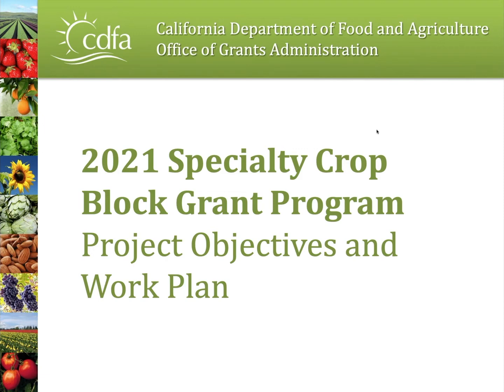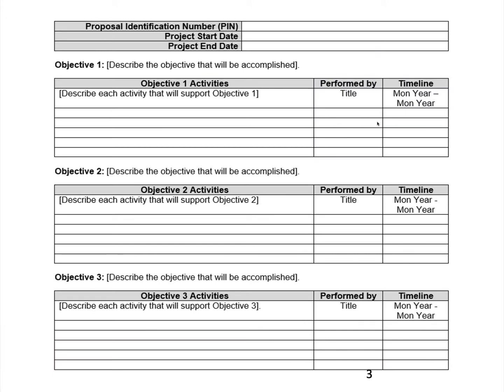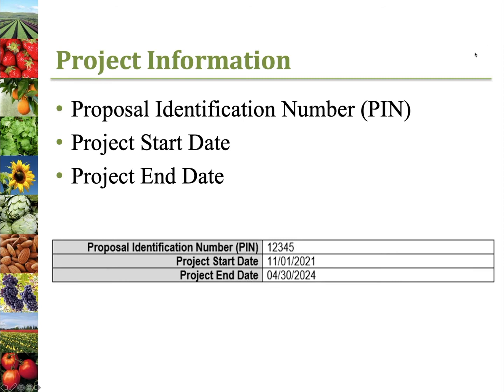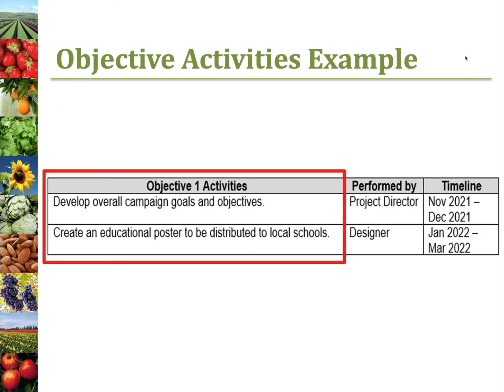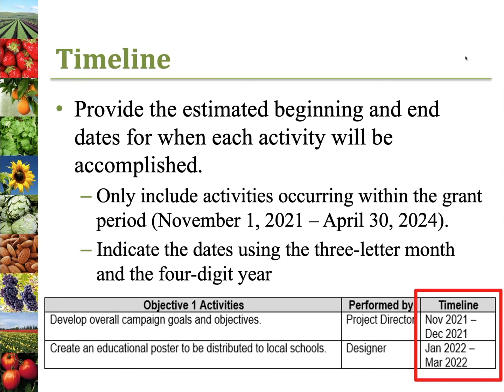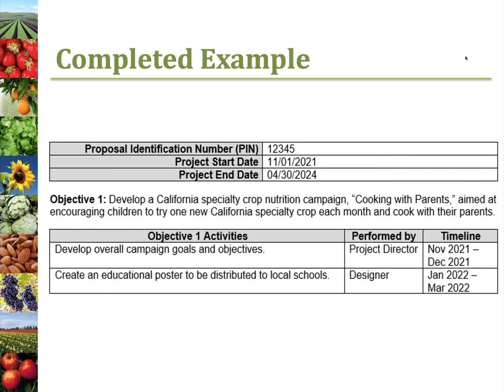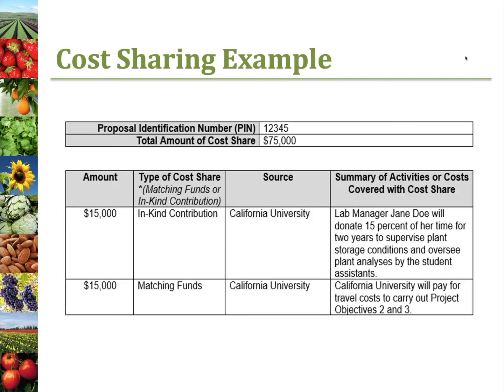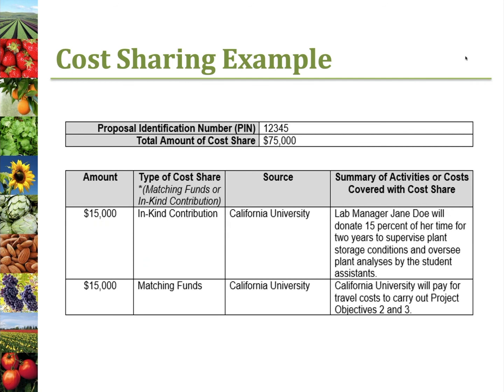2021 SCBGP Grant Proposal Phase Project Objectives and Work Plan and Cost Sharing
This presentation will cover how to complete the required Project Objectives and Work Plan template and the optional Cost Sharing template.